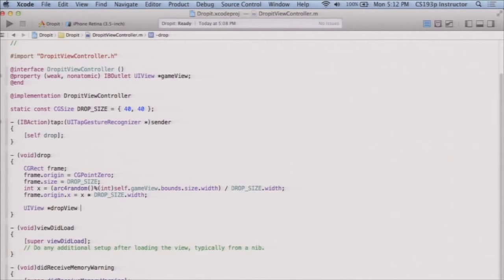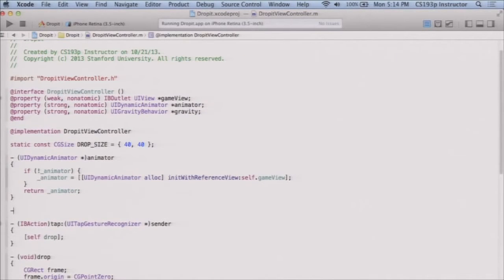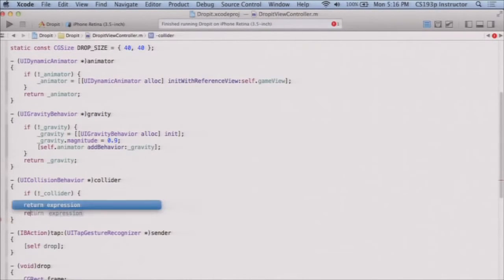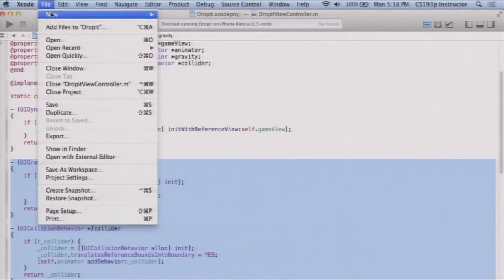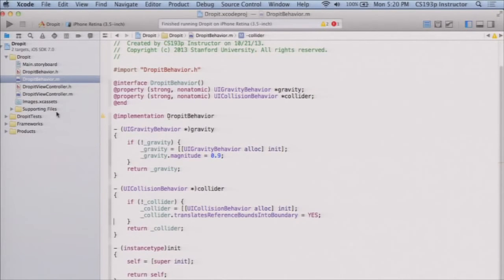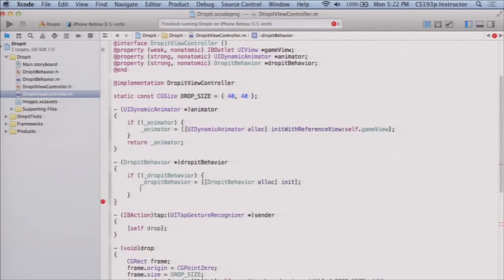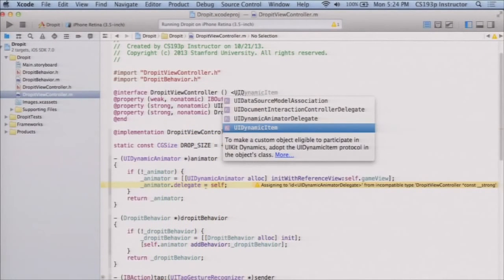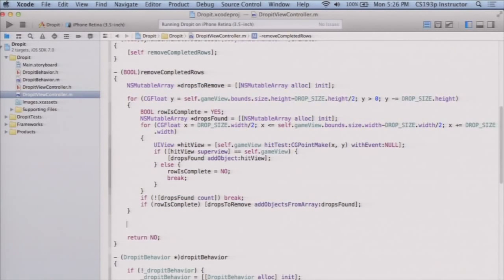ios app developers - University Developing iOS 7 Apps - (49)